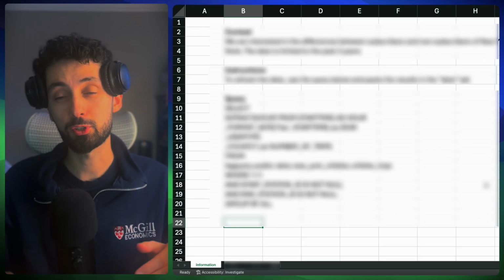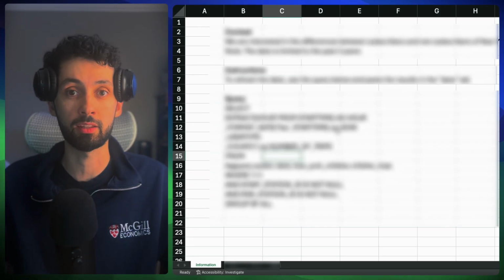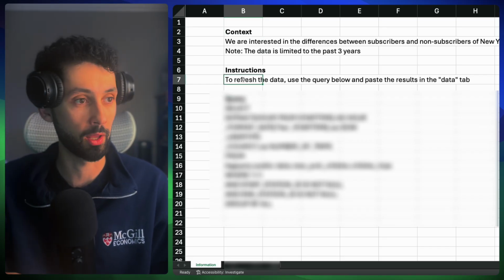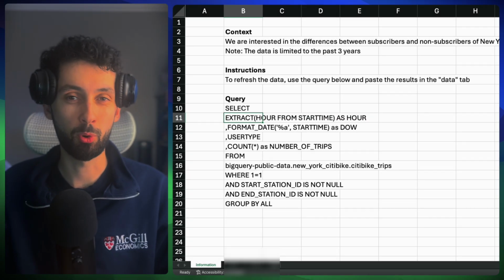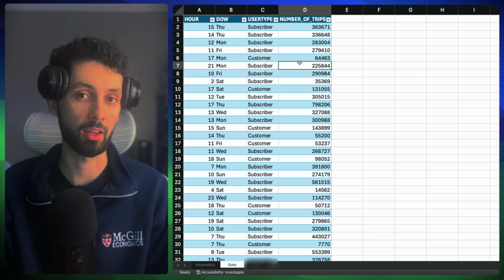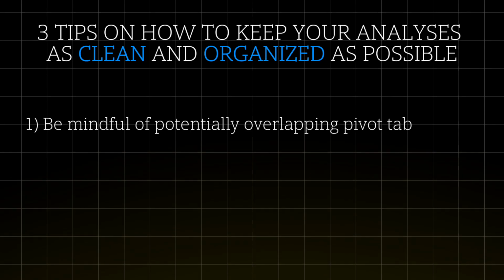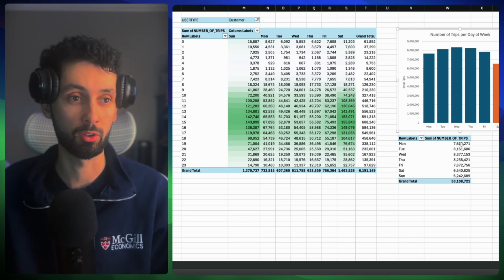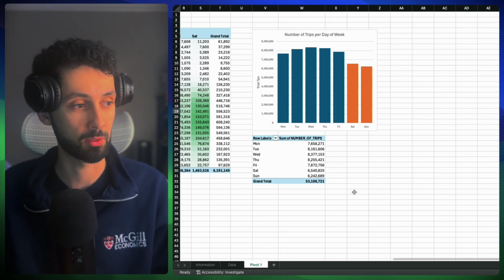Why Your Excel Analyses Are a Mess (And How to Fix Them)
Ever open an Excel file you made six months ago and have no idea what’s going on? You aren't alone. Most people waste hours retracing their steps because their data, analysis, and instructions are all tangled together.

Chapters
00:00 - Intro
00:40 - Step 1 - Information
01:50 - Step 2 - Data
02:28 - Step 3 - Pivot
04:00 - Outro

In this video, I’m sharing the simple 3-step organizational framework I use for every single Excel analysis. Whether you’re a data analyst or a student, this system will make your work professional, scalable, and, most importantly, easy to follow.

In this video, you’ll learn:

✅ The "Information" Tab: Why you need a dedicated space for context, instructions, and data queries (SQL, Python, etc.).
✅ The "Data" Rule: The #1 mistake people make when mixing raw data with analysis.
✅ The "Pivot" Workflow: How to structure pivot tables and charts so they never overlap or become confusing.